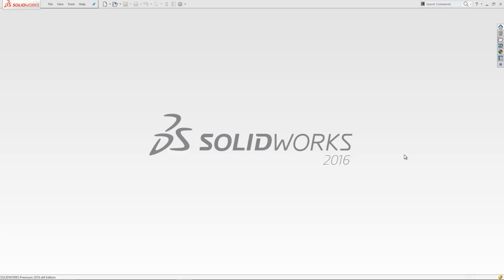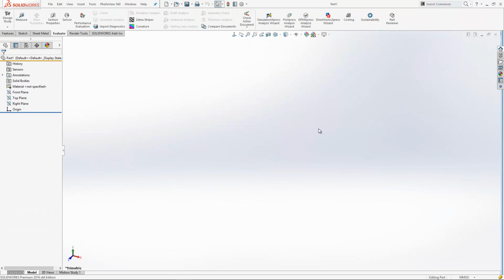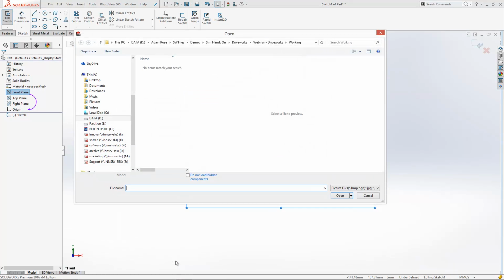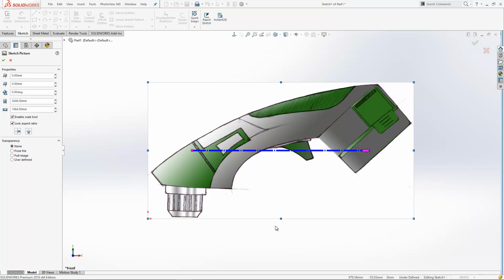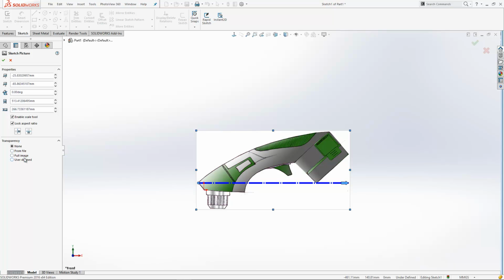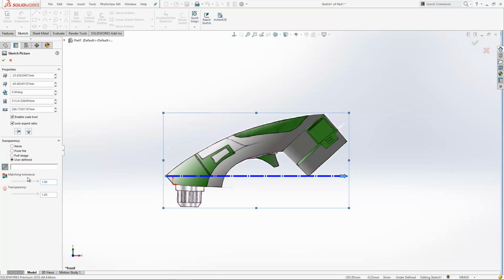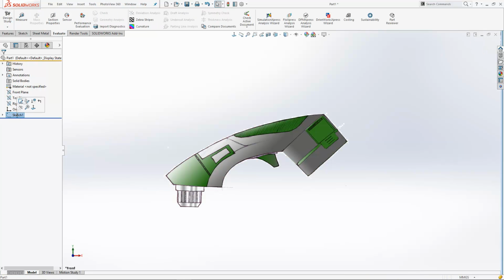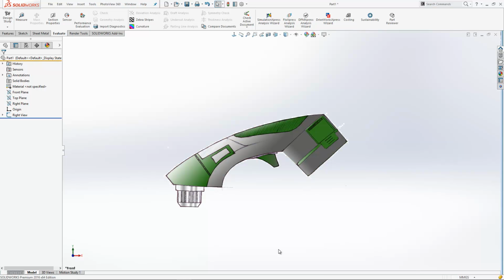How to design from a picture in SOLIDWORKS